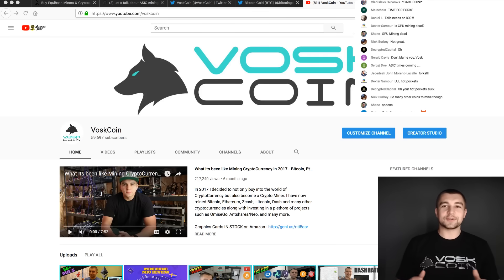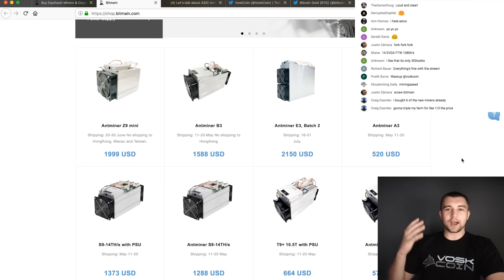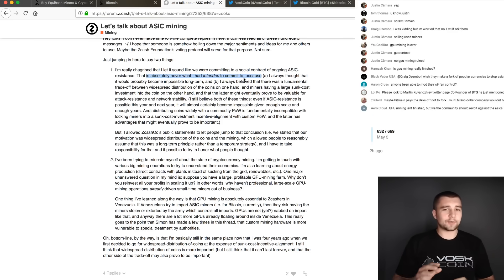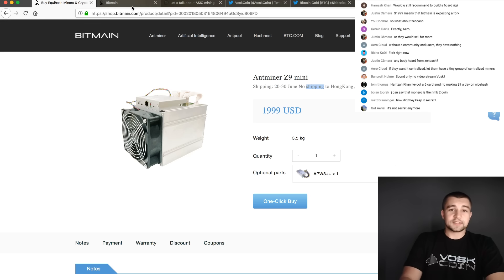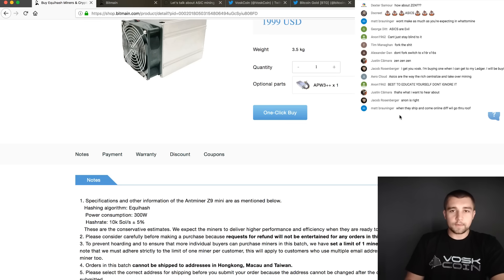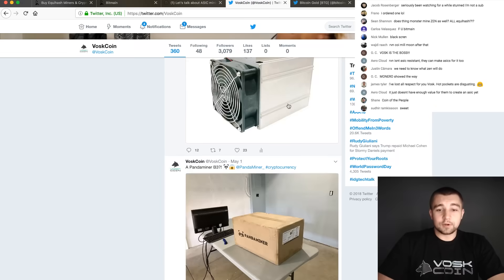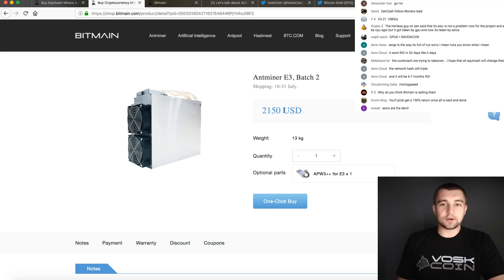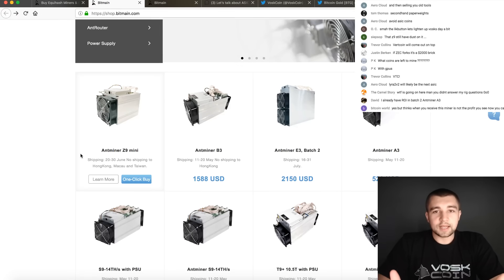GPU MINING DEAD?! Bitmain Antminer Z9 EQUIHASH ASIC MINER 10000 Sols @ 300 watts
Interested in joining the discussion about these new Bitmain Antminer Z9 Equihash ASIC miners / cryptocurrency and just mining in general join our talks!

Antminer Z9 Specs = 10000 sols @ 300 watts power usage

BTC - 12PsgKuhcJrEqJbD3oMN7rcEcuyqyqRznL
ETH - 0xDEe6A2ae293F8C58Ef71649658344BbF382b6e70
ZEC - t1ZoVF5t75NahSAfuwpcyHA8uzkPyocXpJZ
ZEN - znb1iNFP6VctF2AhXLXtMsSjP7emvYDmeXR
VTC - VdeggL7drzbYeB2eedDeDYe9xPwtPXW8KG
Doge - DHgX7vJjBsmYcB1GgubGtu3TVJkqQgCG6B
XMR - 484HoyS4h2fenvLKQkuUV7FwnJaGK8LMX43tiJ3UZdVU53d2MxFiQ1jbSfyorsXZVs1SvoPVh4nipjd7b4GVgFGmCgygdpV